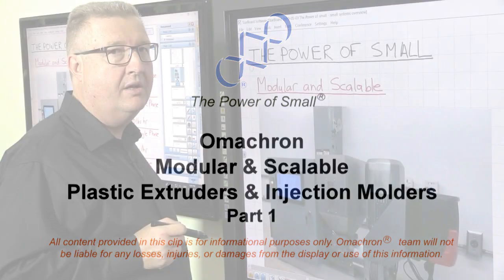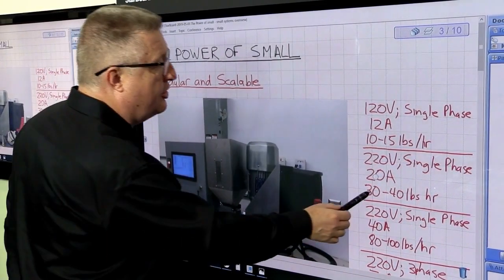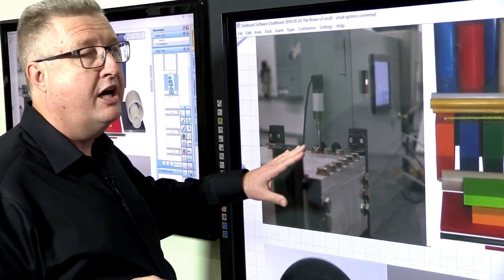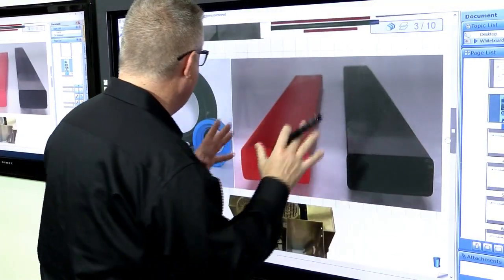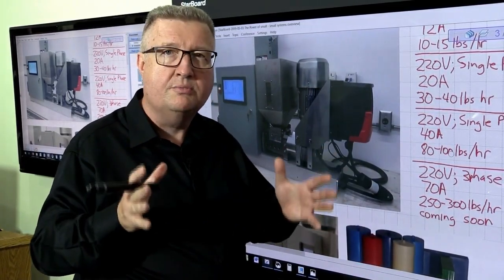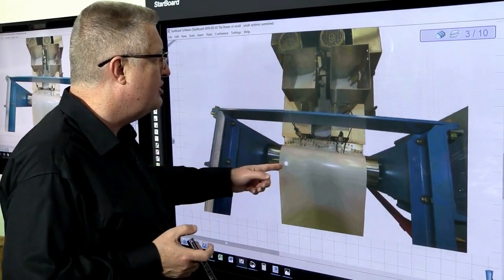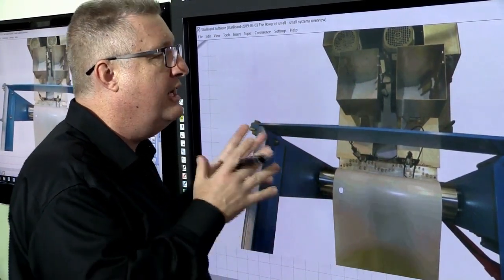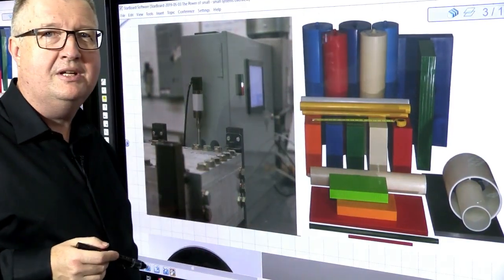Modular and Scaleable Plastic Extruders and Injection Molding Machines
The Power of Small®
The ultra compact, low cost, simple to use plastic extrusion and injection molding equipment from Omachron is modular and can be scaled to produce anything from small volumes of small or large parts to large volumes of enormous parts weighing hundred of pounds on a modest budget.

Join Omachron channel for more updates on this exciting technology.

Like what we do at Omachron? Help support us - share our videos and articles with the world.

We extrude and/or injection mold HDPE, ABS, PVC, PET, Acrylic, Delrin, PPS, PEEK and many other plastics.

Follow our progress!